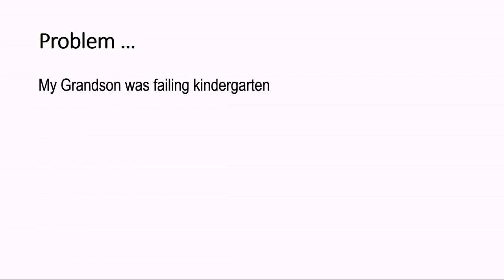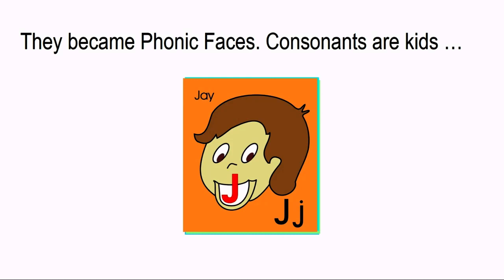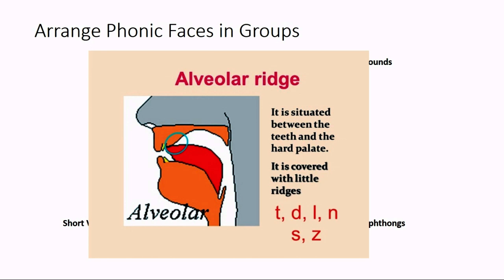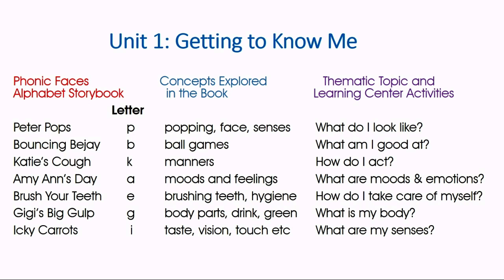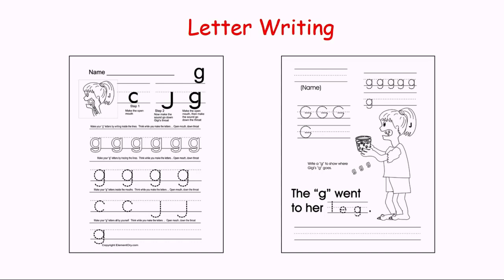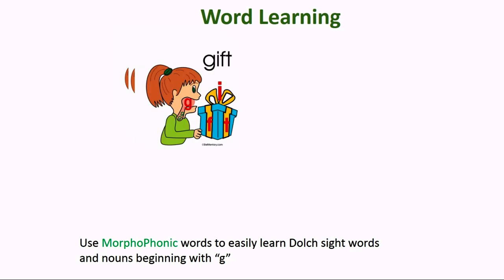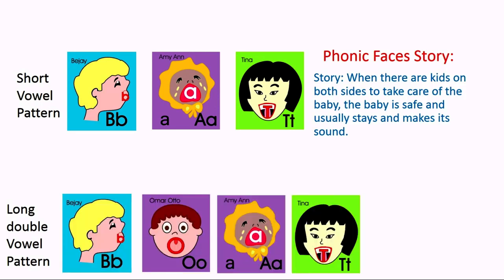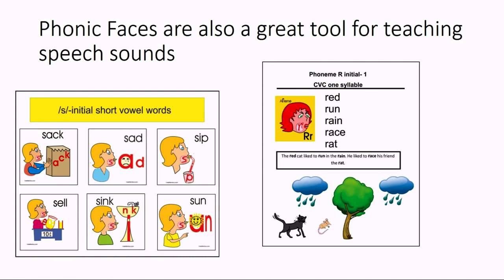Introduction to Phonic Faces Visualizing Sound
This video explains why many children have difficulty mastering the alphabetic principle and learning to decode and spell words.  An alternative visual approach based on speech is shown.